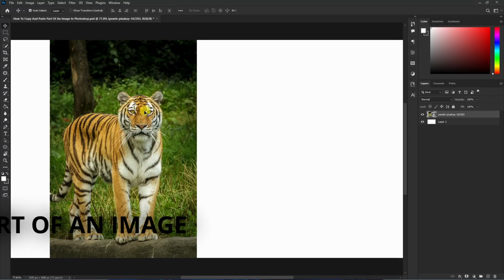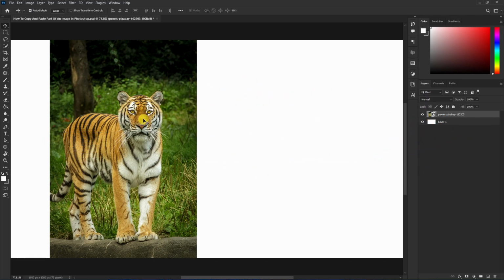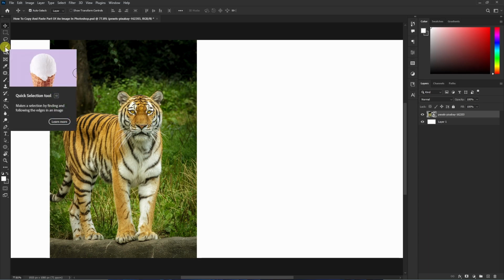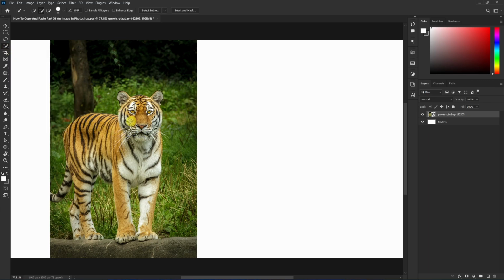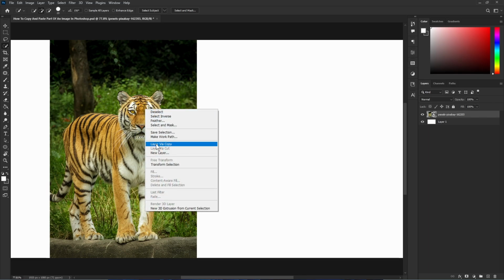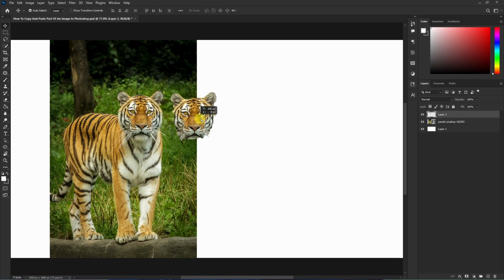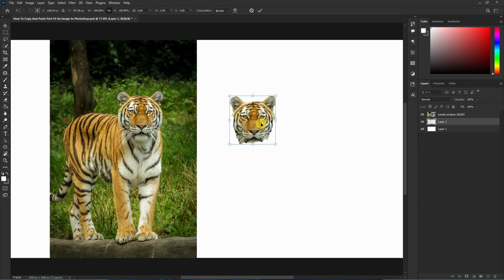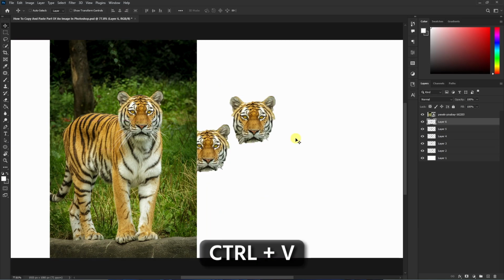How To Copy And Paste Part Of An Image In Photoshop - 1 MINUTE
How To Copy And Paste Part Of An Image In Photoshop

In this how to copy and paste images in adobe photoshop tutorial we'll learn about how to copy a part of image in photoshop 2024.
So watch this video till end to know how to cut out image in photoshop, By the way if you found this video useful then please leave a like on this video.